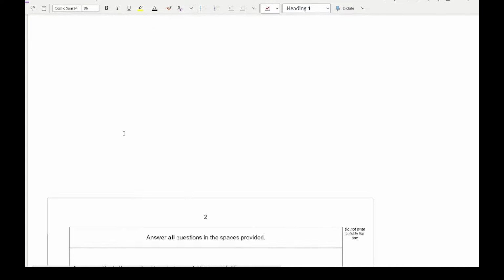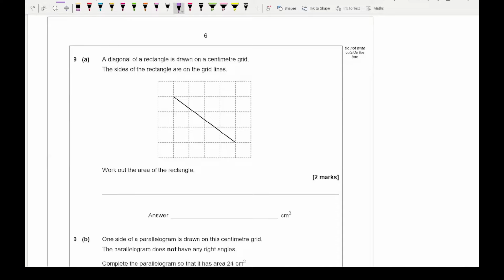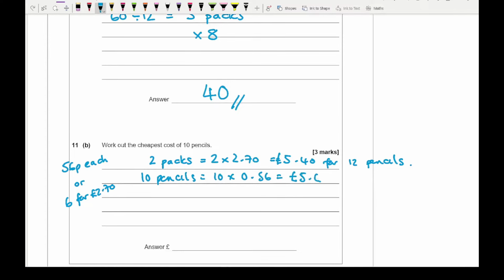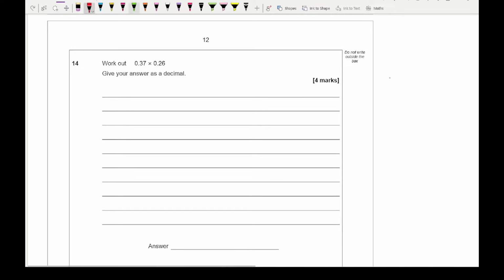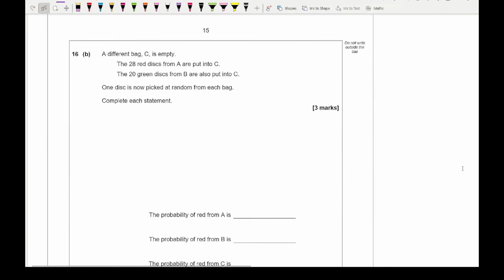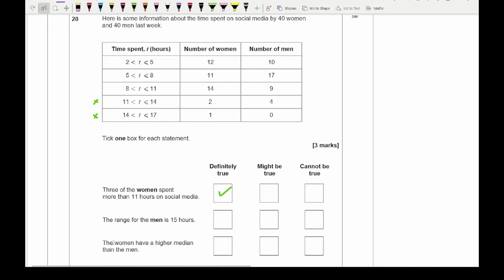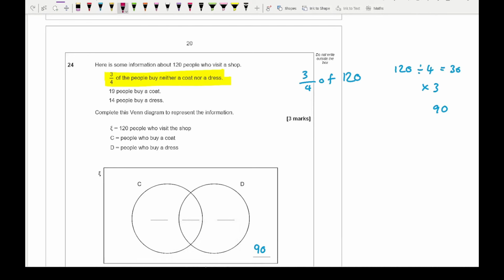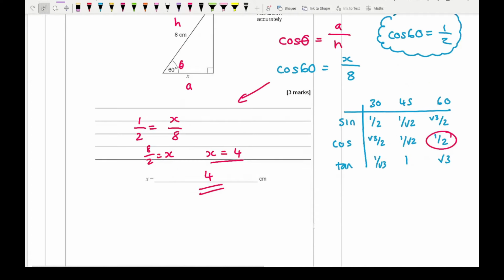GCSE Maths November 2022 Foundation Paper 1 (Non Calculator) Walkthrough [UPDATED]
Question Breakdown:

1) Time interval
2) Radius and diameter
3) Percentage
4) Sum of squares
5) Collecting terms
6(a) Two way table
6(b) Percentage
7) Fractions
8) Percentage sum to 100
9(a) Area of rectangle
9(b) Area of parallelogram
9(c) Drawing a rhombus
10(a) Deduction
10(b) Deduction
11(a) Money problem
11(b) Money problem
11(c) Money problem
12(a) Units change problem
12(b) Ratio problem
13) Evaluate method
14) Decimal multiplied by decimal
15(a) Equation
15(b) Equation
16(a) Ratio problem
16(b) Probability
17) Fraction to decimal
18) Divide in a ratio
19) Algebraic argument
20 Frequency table
21(a) Vectors
21(b) Vectors
21(c) Vectors
22) Fractions calculations
23) Inequality
24) Venn diagram
25) Index laws and ratio
26) Ratio and percentage
27) Trigonometry

5 = 57 (72%)
4 = 46 (58%)
3 = 34 (43%)
2 = 22 (28%)
1 = 11 (14%)